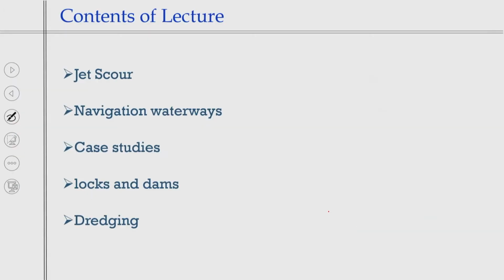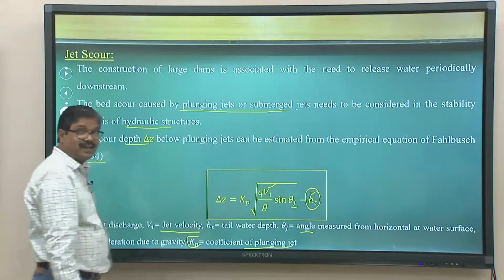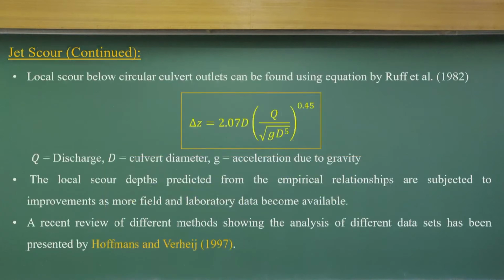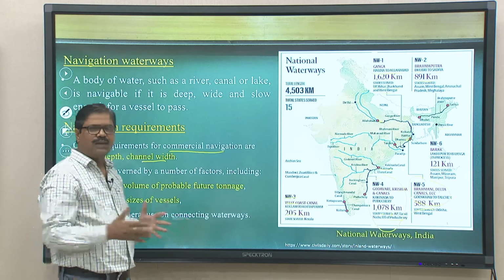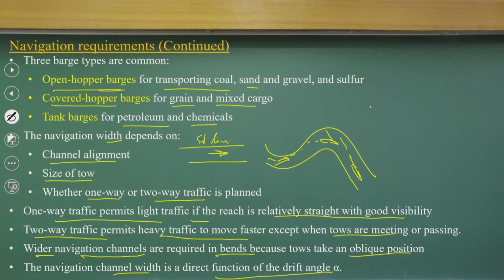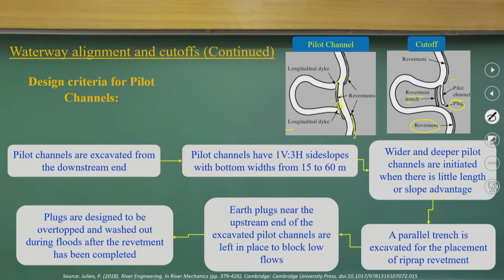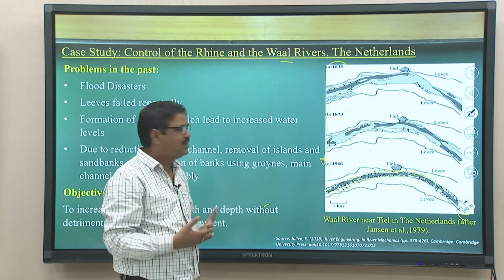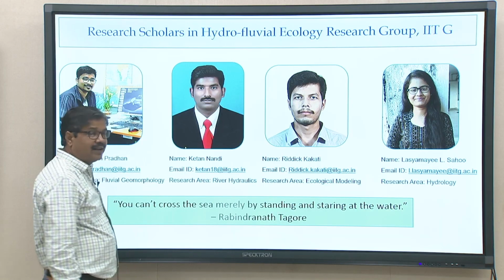Lec 17: Jet Scour and River Navigation